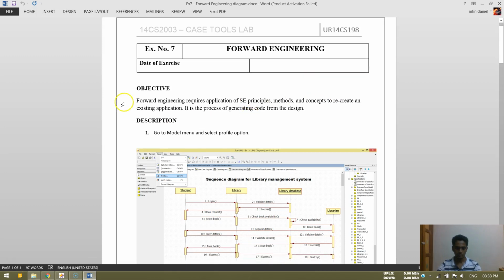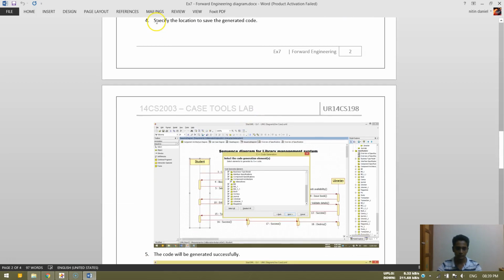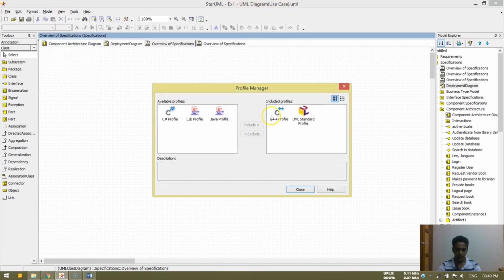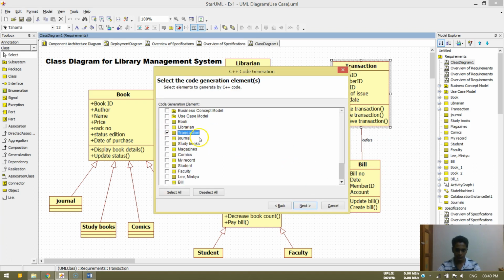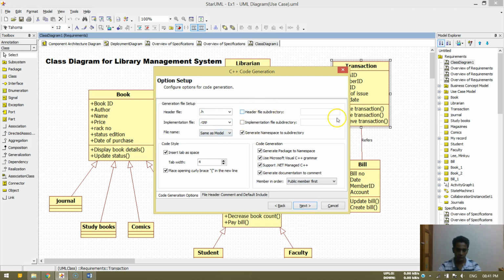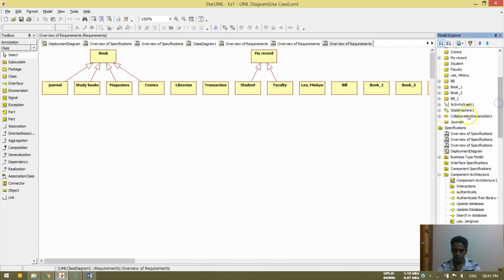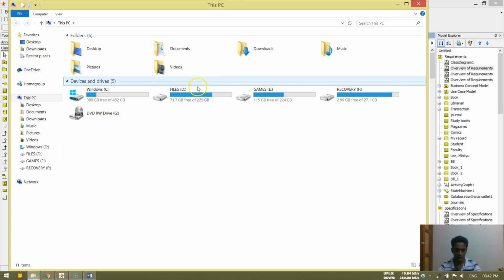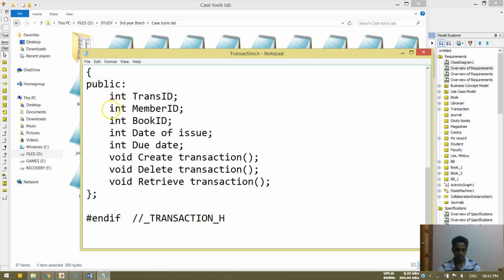Ex7 Forward Engineering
Forward engineering requires application of SE principles, methods, and concepts to re-create an
existing application. It is the process of generating code from the design.